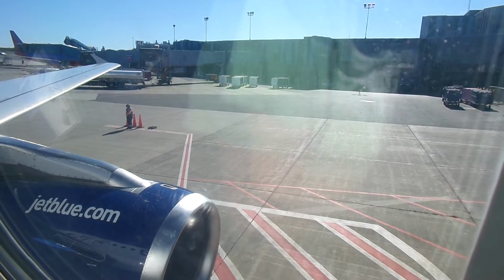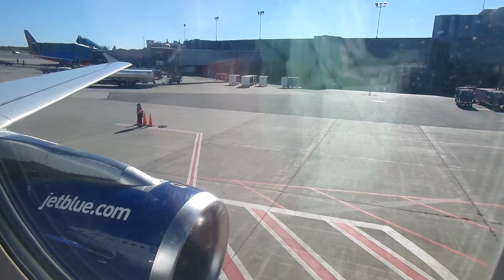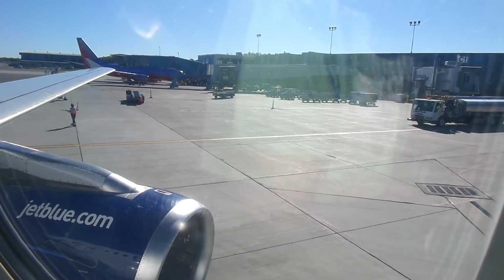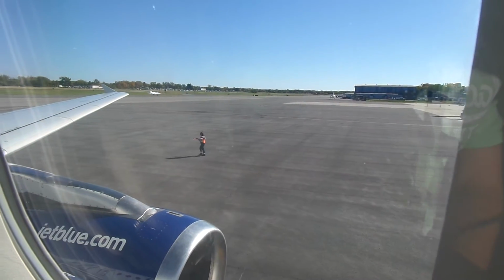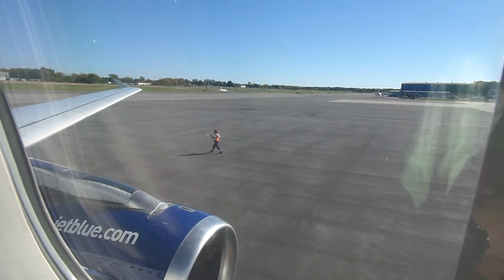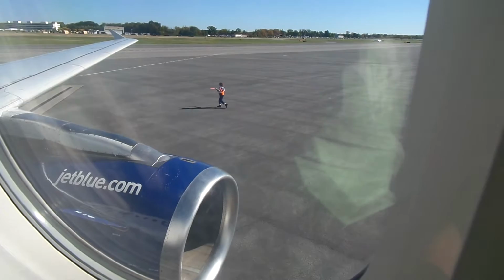jetBlue Airways Airbus A320-232 Takeoff from Albany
Flight Number: B6 119
Aircraft:  Airbus A320
Date: 10/10/2016
Route: Albany, NY (ALB) to Orlando, FL (MCO)
Registration: N643JB